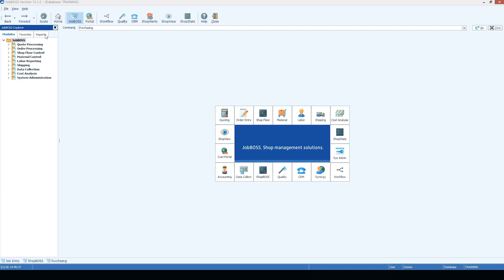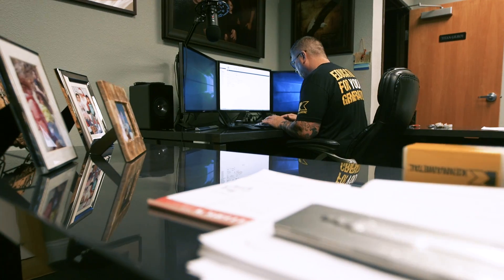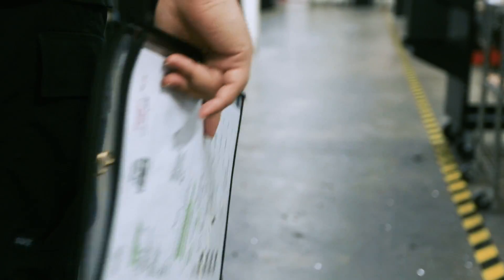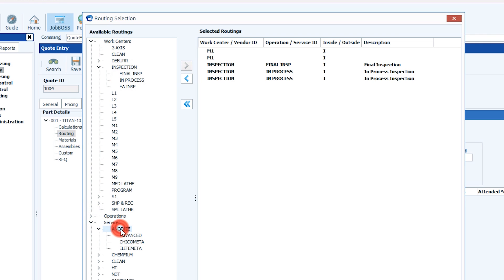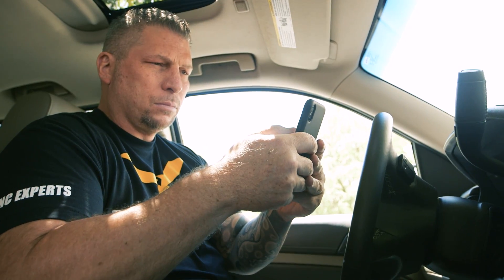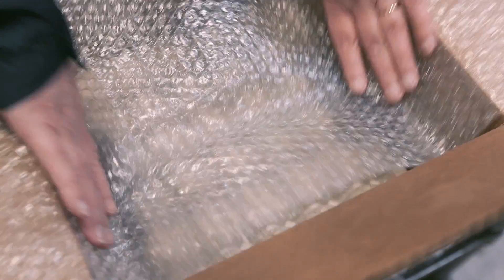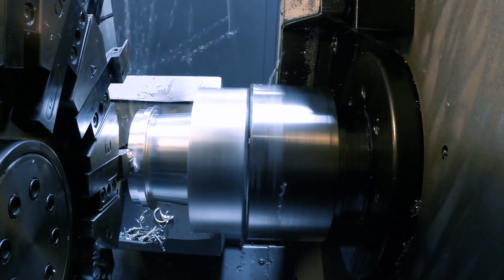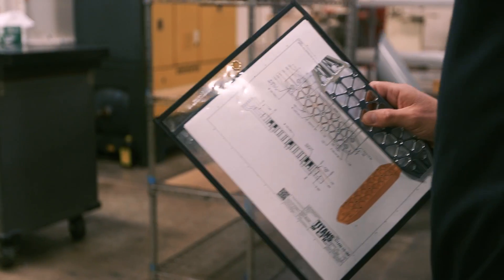Aerospace Job Shops NEED THIS to be Successful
By now, I’ve done several videos on what it takes to Build a Successful CNC Machine Shop. Having the Right Documentation is one of the biggest things that will make or break you in this Industry. Continuing our efforts to make complicated easy, this series will simplify and give you some great tips and tricks to implement a much needed Shop Management Solution. Check it out!

As an Aerospace Job Shop, I have personally been using JobBOSS for many years. I depend on JobBOSS every day to make sure my documentation and processes are absolutely perfect and dialed. Now, my relationship with JobBOSS gotten even better, as they have become an Official Sponsor of the Academy. Together, we will lift up the Next Generation, so our Industry will Soar to even Greater Heights...